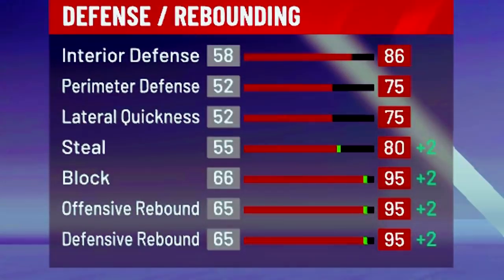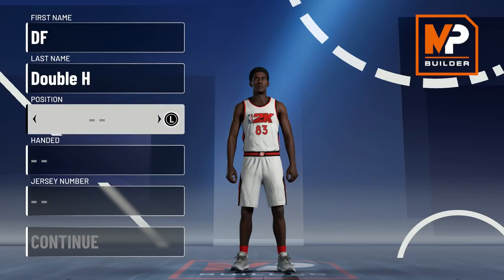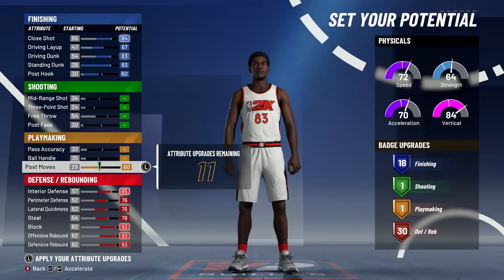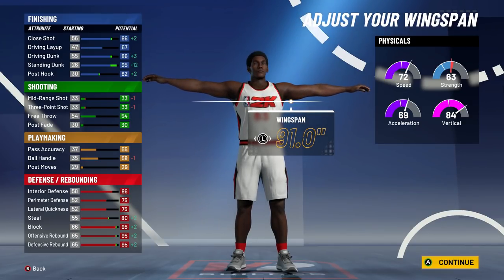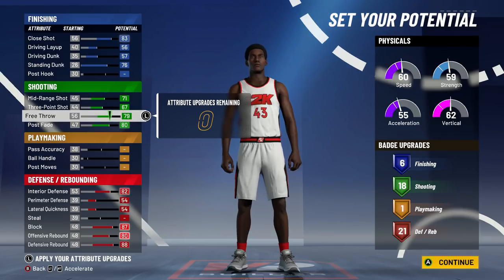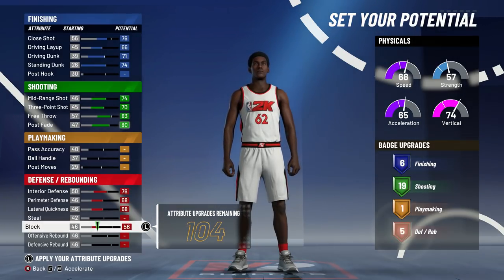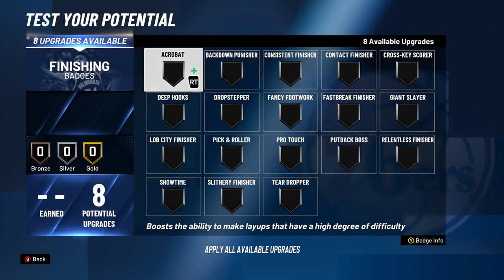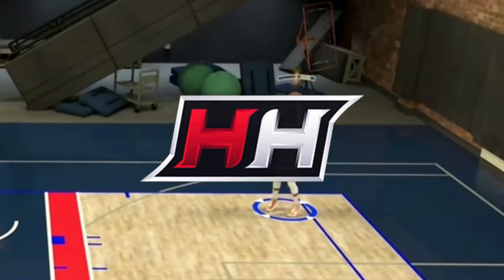THESE CENTER BUILDS WILL BREAK NBA2K21 - THE BEST SHOOTING & INSIDE CENTER BUILDS! BEST BUILD 2K21!